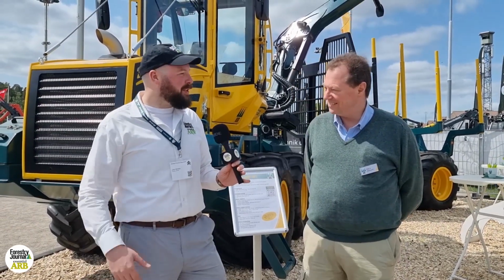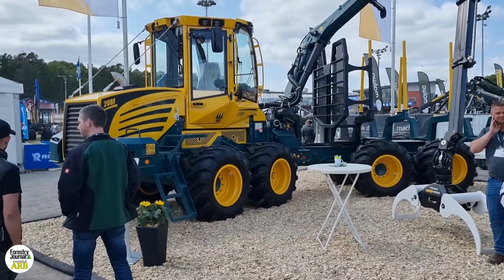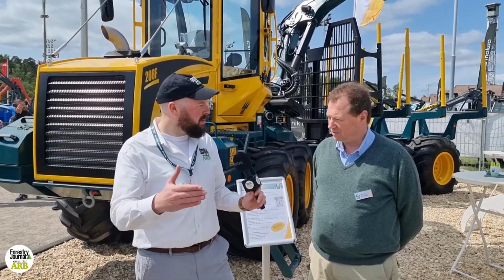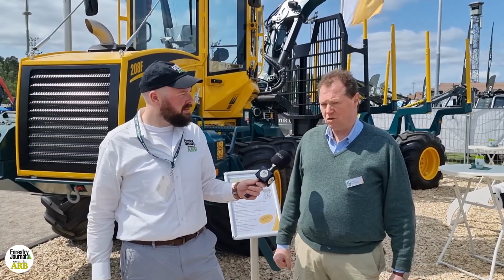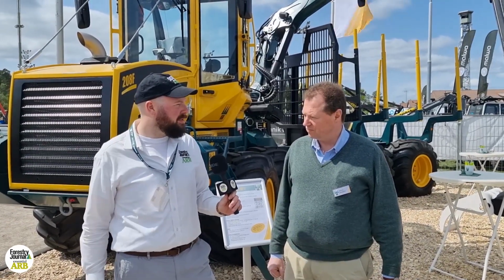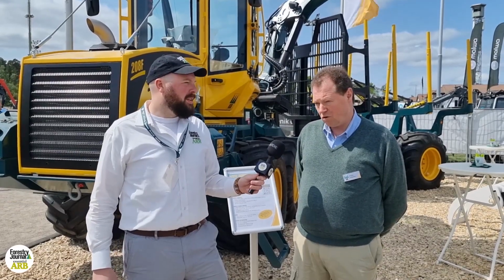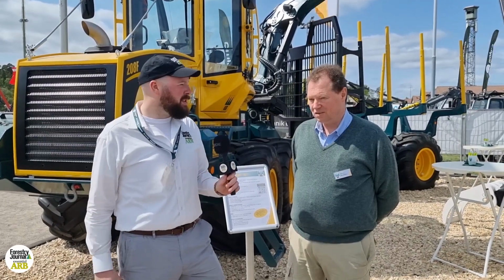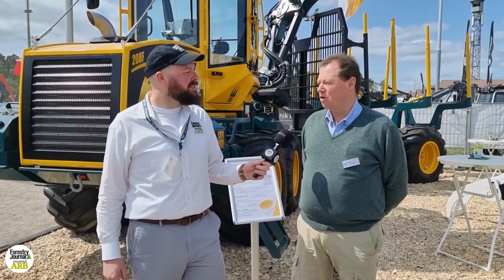What sets HSM's forest machines apart from the rest?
While yet to fully break into the UK market, HSM's forestry machines are a frequent fixture on the continent. We found out more at the Swedish Forestry Expo.

Forestry Journal and essentialARB magazines provide invaluable reading for anyone involved in the forest and arboriculture industry.